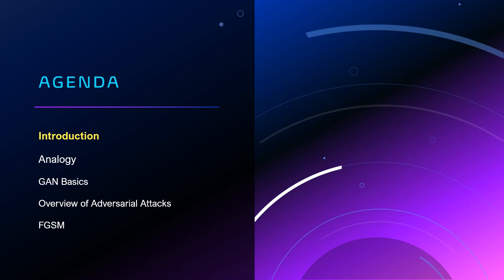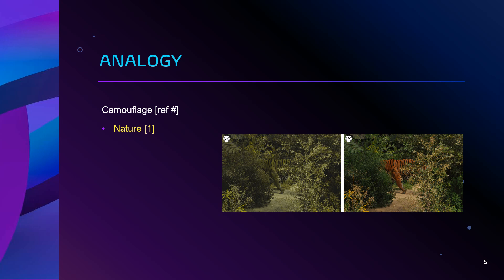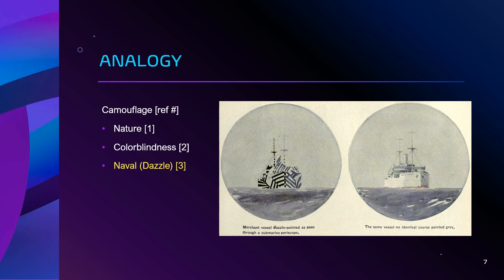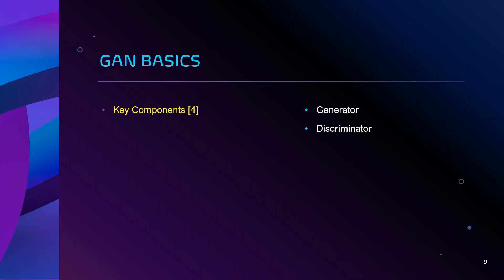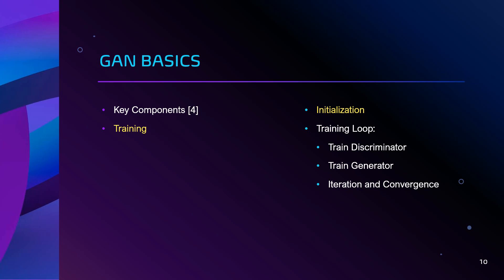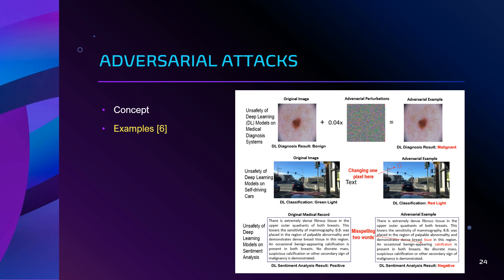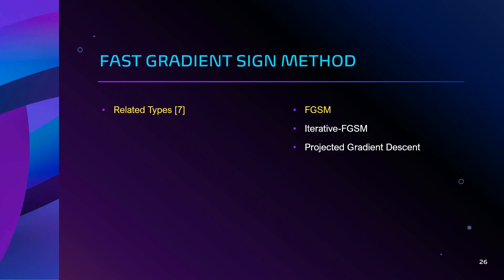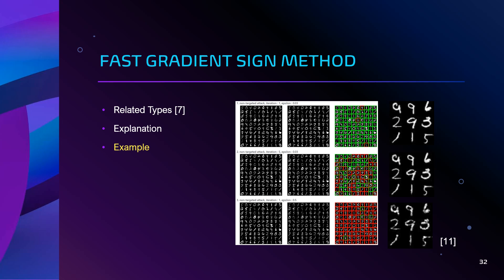Adversarial Attacks: Fast Gradient Sign Method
Gain an introduction to adversarial attacks in machine learning with this presentation. In this video, we explore the fundamentals of adversarial attacks, focusing on the Fast Gradient Sign Method (FGSM). Learn about the history of neural networks, key concepts, and related models that provide the foundation for understanding these attacks.

References
[1] J. G. Fennell, F. Talas, R. J. Baddeley, I. C. Cuthill, and N. E. Scott-Samuel, “Optimizing colour for camouflage and visibility using deep learning: the effects of the environment and the observer’s visual system,” R. Soc. Publ., 2019,
[2] R. Payne, “Colour-blindness may aid in search and rescue efforts,” Phys.org, 2015, Available
[3] “Dazzle camouflage periscope view (1922),” Encycl. Br., 1922, Available [Accessed: Jul. 26, 2024]
[6] X. Huang et al., “A survey of safety and trustworthiness of deep neural networks: Verification, testing, adversarial attack and defence, and interpretability,” Elsevier Inc, p. 8, 2020,
[7] J. Zhang, W. Qian, R. Nie, J. Cao, and D. Xu, “Generate adversarial examples by adaptive moment iterative fast gradient sign method,” Springer Link, 2022,
[8] M. Shabaz, M. A. Khan, S. M. A. Naqvi, and S. I. Hassan, “Adversarial Attacks on Visual Objects Using the Fast Gradient Sign Method,” Springer Link, 2023,
[9] A. Musa, K. Vishi, and B. Rexha, “Attack Analysis of Face Recognition Authentication Systems Using Fast Gradient Sign Method,” Taylor Francis, 2021,
[10] D. Hong, D. Chen, Y. Zhang, H. Zhou, and L. Xie, “Attacking Robot Vision Models Efficiently Based on Improved Fast Gradient Sign Method,” MDPI, 2024,
[11] Lee, WonKwang, “Simple pytorch implementation of FGSM and I-FGSM.” Available